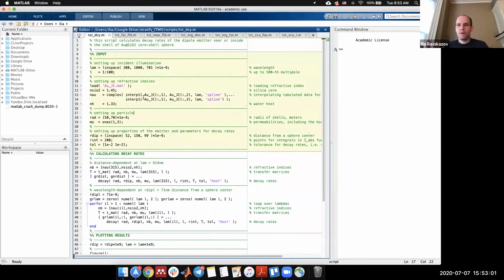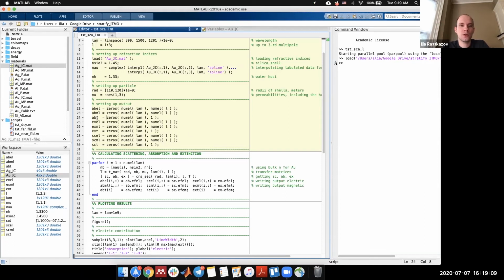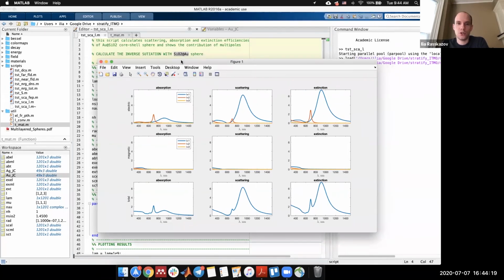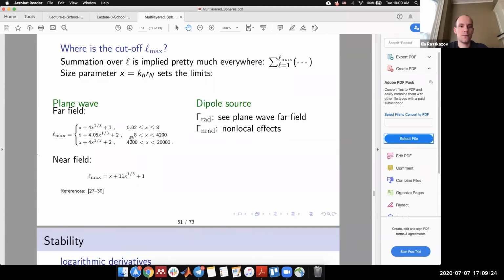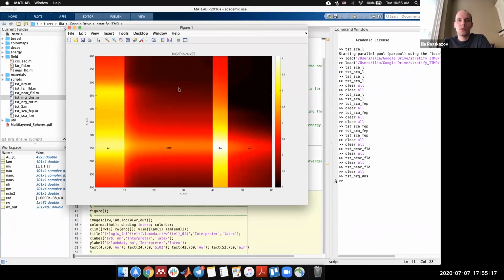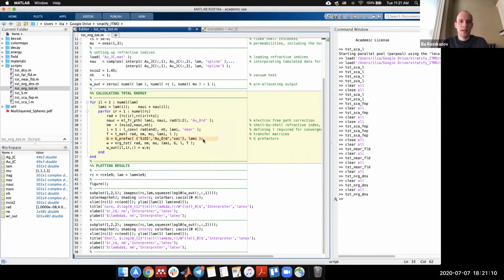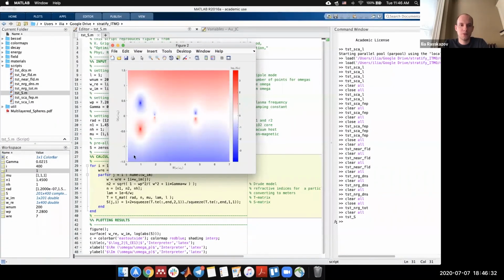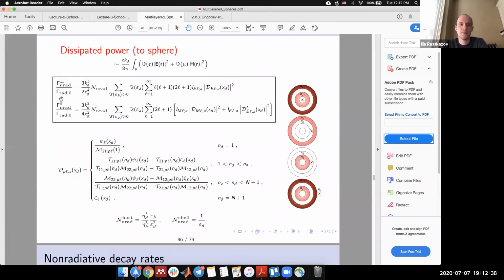Ilia Rasskazov: STRATIFY. Practice on Light scattering from multilayered spheres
0:00 Intro
2:00 Matlab code details
5:00 Folder structure

14:20 tst_sca_l
14:40 Obtaining absorbtion, scattering and extinction (Plane wave)
35:55 Discussions of the obtained figures
45:00 Changing the material
50:10 How to change the material
54:35 More multipoles
56:55 More layers

59:25 tst_sca_fep Correction of the permittivity
59:40 Very thin gold shell
1:10:55 Discussions of the obtained figures
1:16:35 Materials

1:21:30 tst_near_fld
1:22:25 Calculating the near field of the matryoshka particle
1:28:25 Discussions

1:39:35 tst_nrg_dns
1:43:20 Discussion
1:49:00 Averaging by angles
1:54:30 Comment on graphene
1:56:13 Replacing SiO2 with Ag

2:05:30  tst_nrg_tot
2:07:07 How the total energy is calculated
2:13:18 Discussion

2:18:50 tst_S
2:32:14 Figure obtained, discussions
2:42:10 Gain in the system

2:51:05 tst_dcy
2:57:18 Discussion